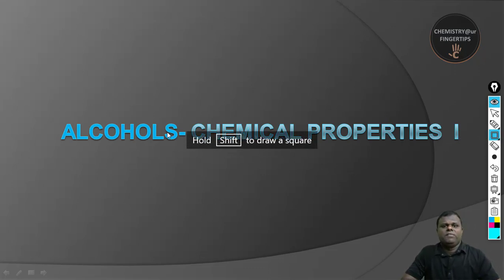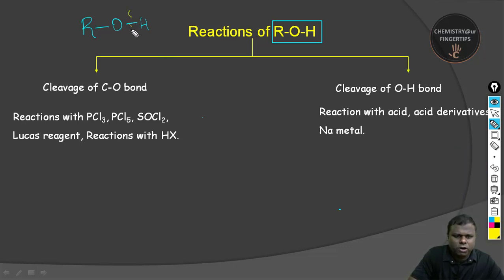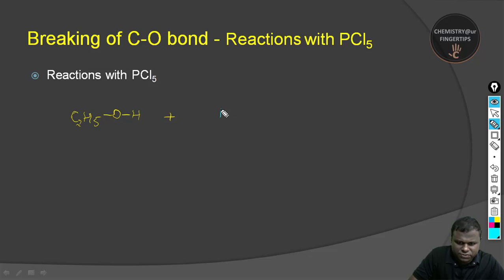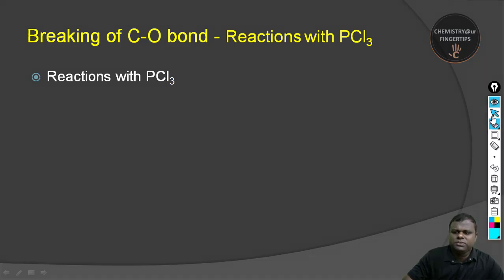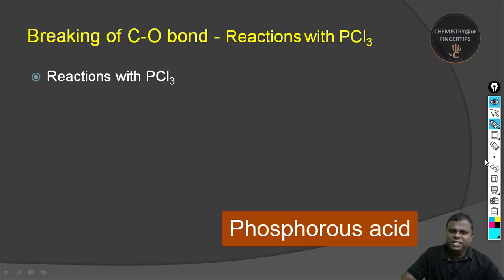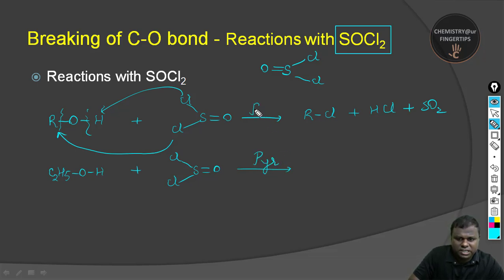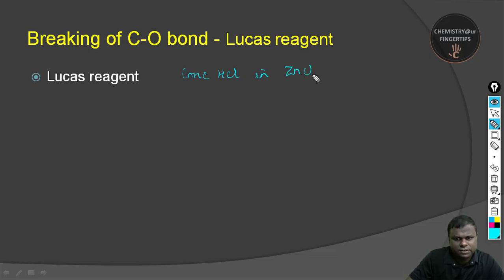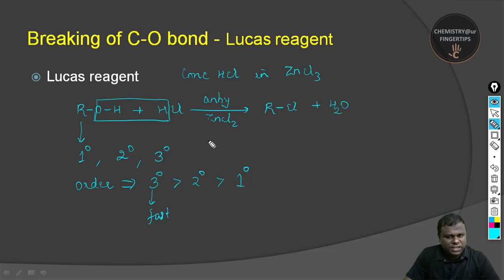Alcohols Chemical properties I